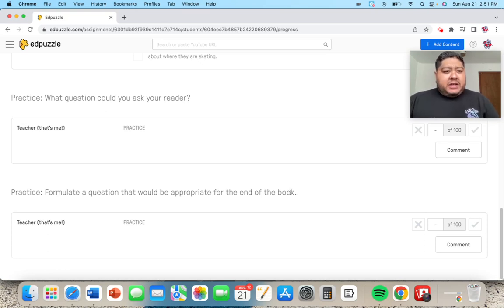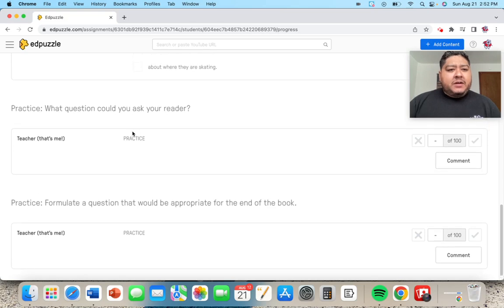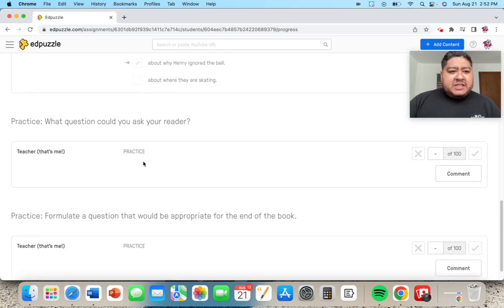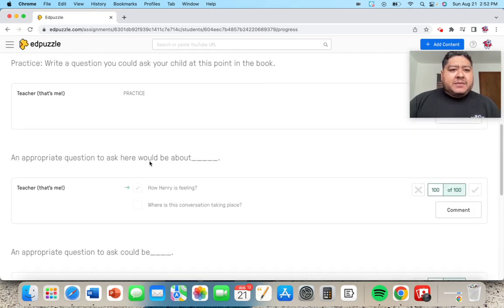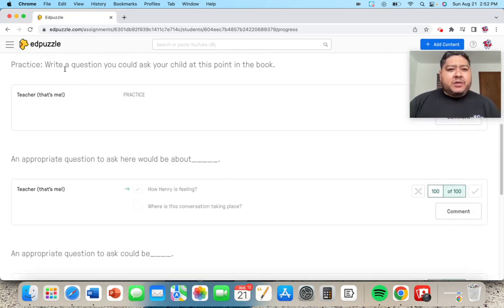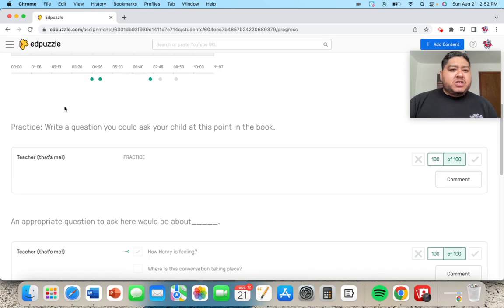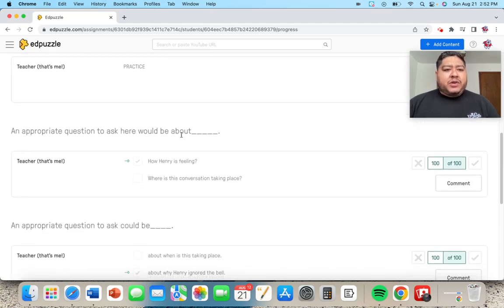Week 3 Assignment 3